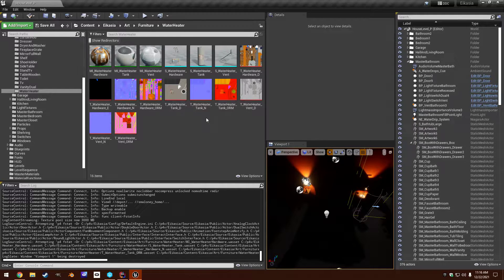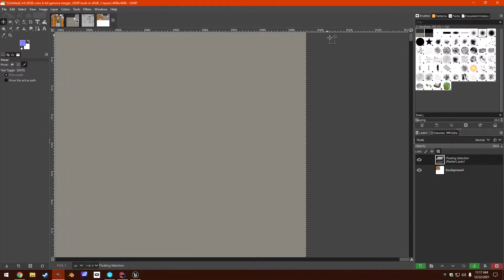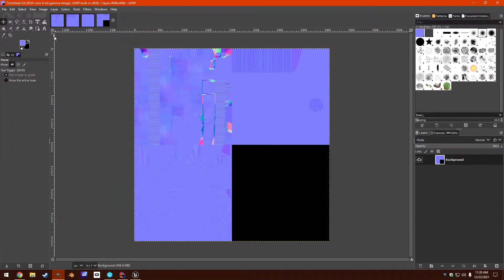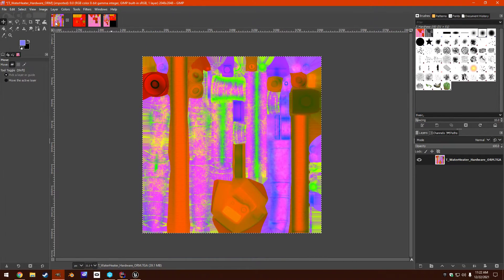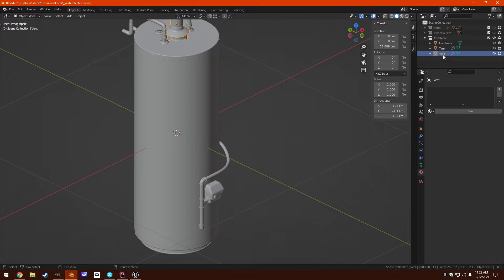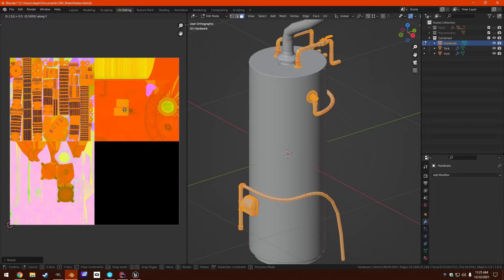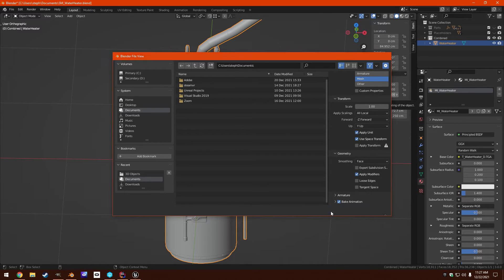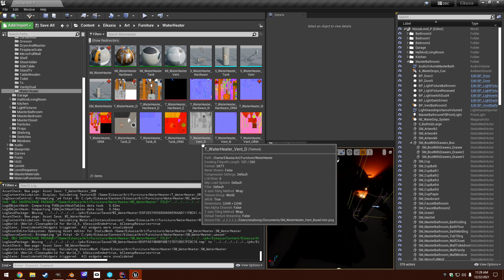UE4 Tutorial: Combining 3 separate meshes/materials into one using Blender and Gimp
In this video, I take a water heater mesh, which is in 3 pieces (separate meshes, textures, and materials), and combine them into one using GIMP and Blender.

1. Use GIMP to take the multiple textures and combine them into one larger for each type of texture.
2. Use Blender to scale and move the UV's for each mesh.
3. Combine the mesh into one and reimport.
4. Make a new material using the new textures and place it on the new mesh.

Timestamps:
00:00 - Intro
00:45 - Combine Textures
06:41 - Combining In Blender
11:48 - Reimport